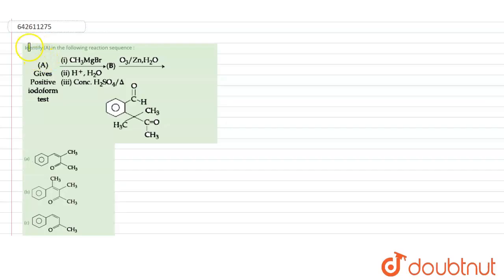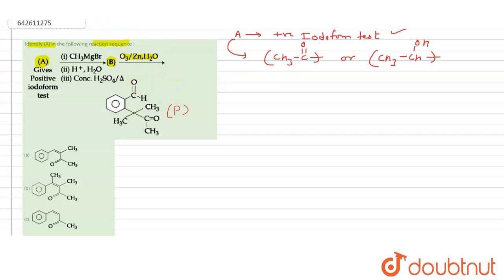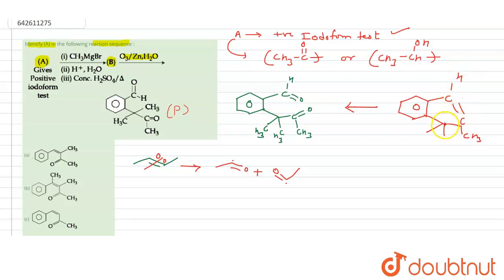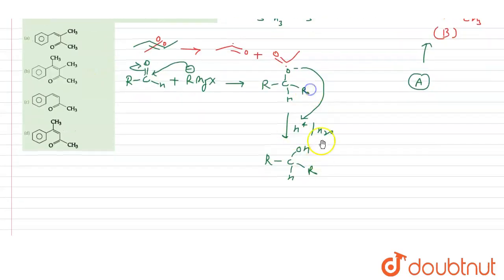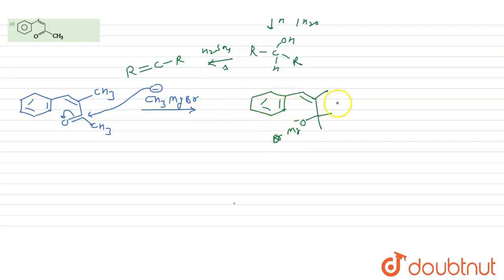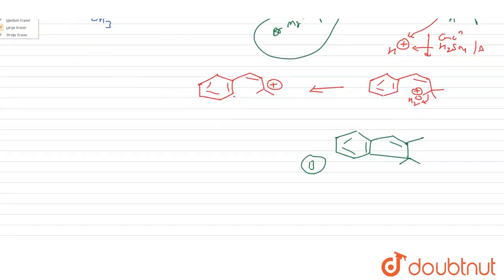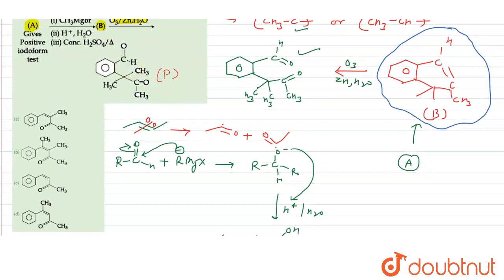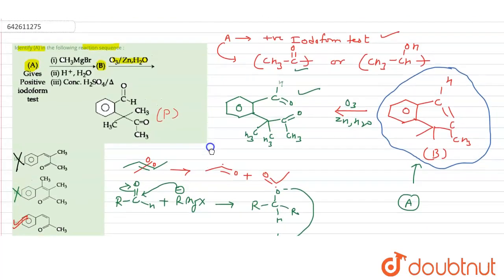Identify (A) in the following reaction sequence : | 12 | JEE MAIN | CHEMISTRY | JEE MAINS PREVI...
Identify (A) in the following reaction sequence :
Class: 12
Subject: CHEMISTRY
Chapter: JEE MAIN
Board:IIT JEE

👉 Have Any Query? Ask Us.